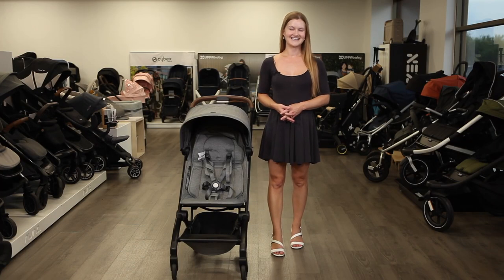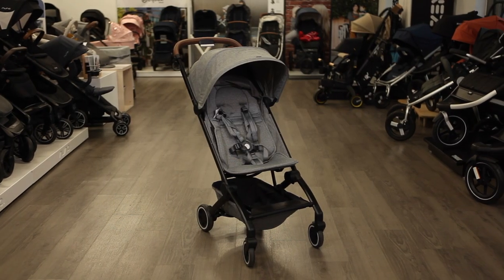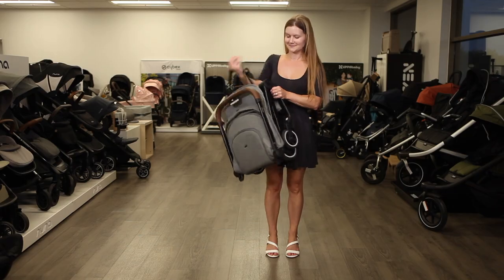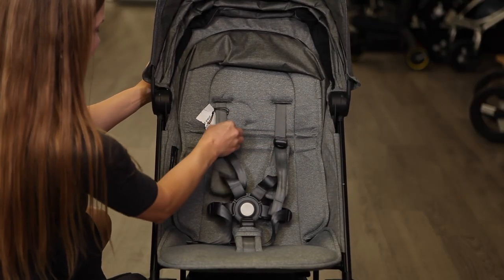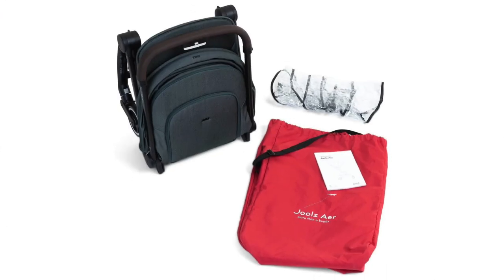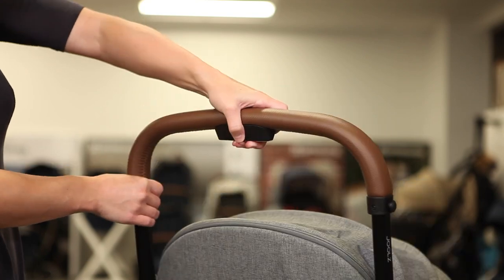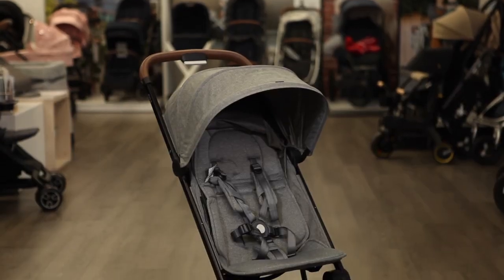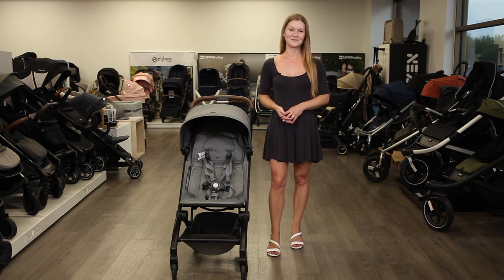Joolz Aer Stroller Review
QUESTIONS?
Strolleria is an authorized Joolz retailer. Questions about the Joolz Aer Compact Stroller?

JOOLZ AER
The Joolz Aer is ideal for travel! Weighing only 13.4 pounds, the Aer has many convenient features such as a one-handed fold, adjustable seat, and accessible storage space.

Travel and storage is effortless thanks to the quick, one-handed fold and automatic frame lock, and an elastic carry strap is ready so you can carry over your shoulder on the go. It's compact enough to fit in the overhead bin of most airlines or in the trunk of the smallest cars, but with a generous stroller seat and accessible storage basket underneath, plus a storage pocket for parents at the seat back.

Joolz' patent pending seat for the Aer provides exceptional support to your child’s neck and back whether seated upright or fully recline, thanks to plush seat padding. The seat includes an extended seat back, five-point safety harness buckle, and an adjustable recline to keep your child comfortable from 6 months of age and beyond! An extendable canopy provides UPF 50+ sun protection and allows airflow with ventilation panels.

Four sophisticated fashions are available, and a rain cover and travel bag are included with purchase to ensure the Joolz Aer is ready for all of your family's adventures.